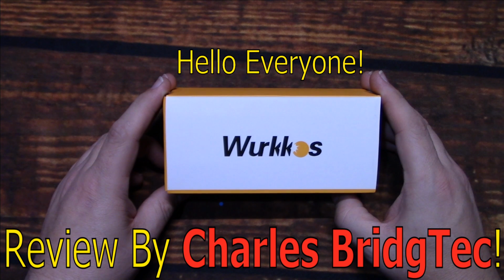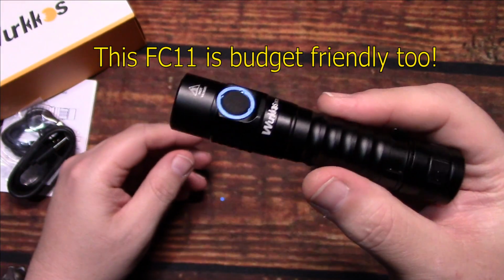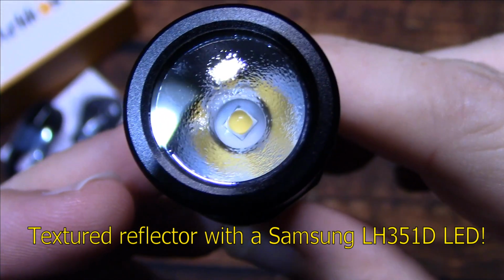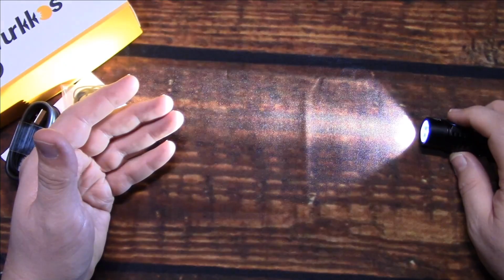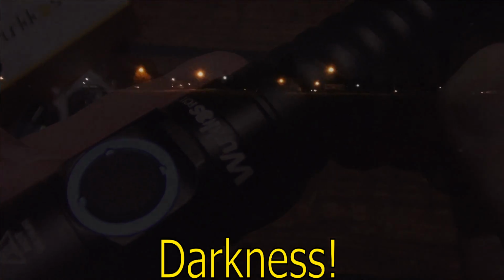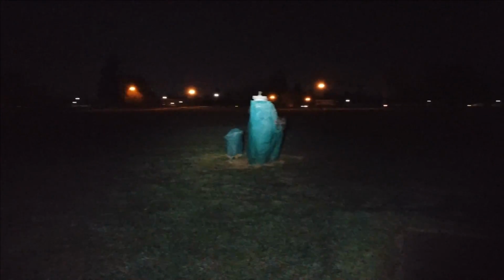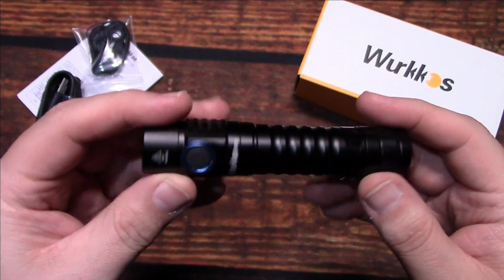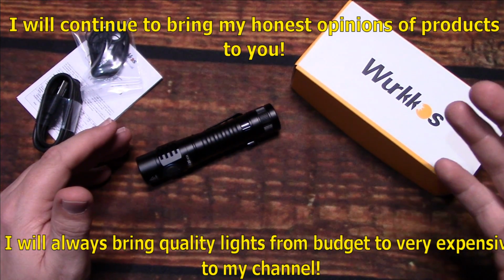Wurkkos FC11 Flashlight Kit Review!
Here is the latest from Wurkkos with their FC11 flashlight kit. The Samsung LH351D LED provides 1300 lumens at 5000k with CRI +90 for a very nice beam performance. This has both ramping and steeping UI's for pleasing just about anyone, plus its super easy to use. You can use the magnetic tail cap for easy placement on a metal surfaces so you can have hands free light anywhere. The included battery is powerful and should provide you plenty of runtimes. This is very nice for EDC applications. See link below to their Amazon store to purchase this:

Wurkkos FC11: